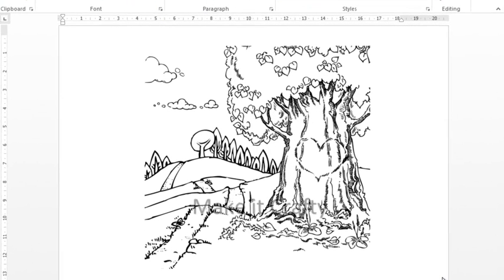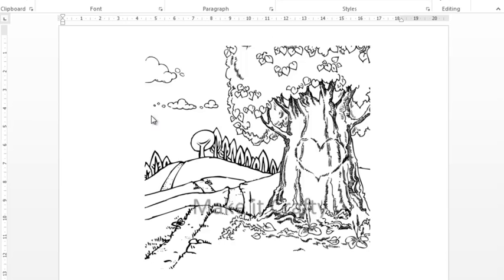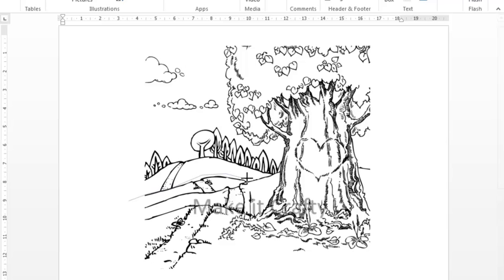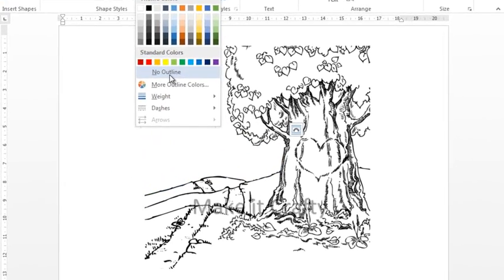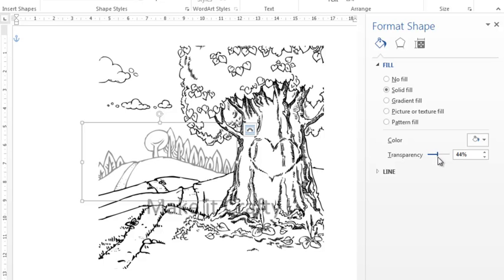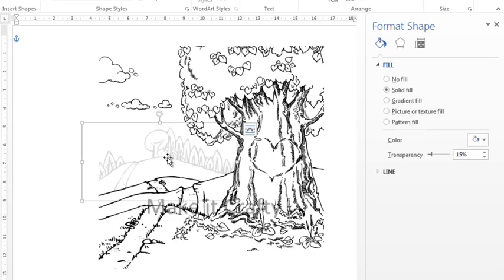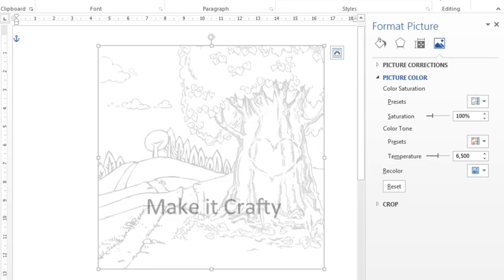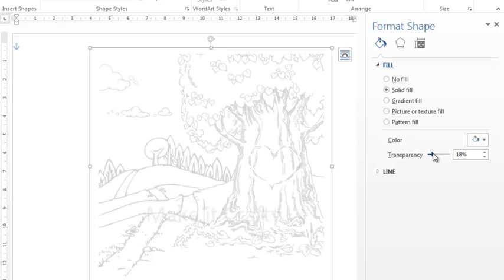Ms Word Transparency Trick - Lighten an image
This is just a quick video to show how you can lighten part or a whole image using 'shapes' in MS Word.